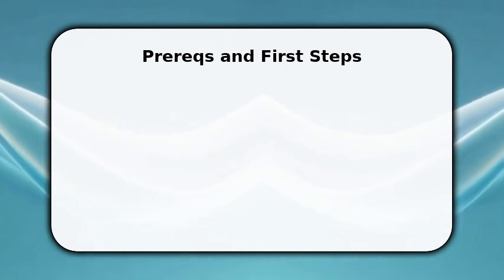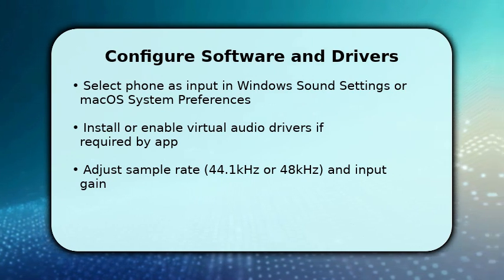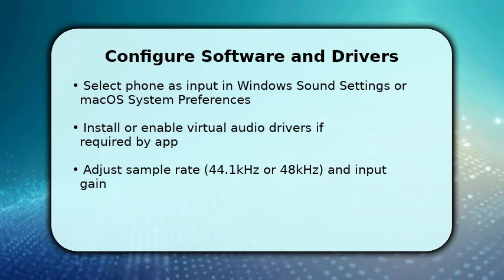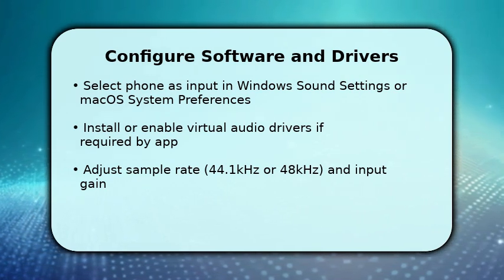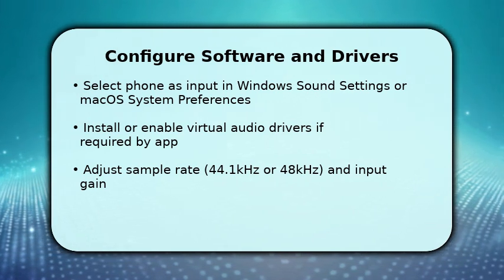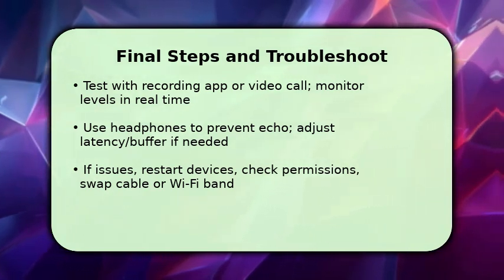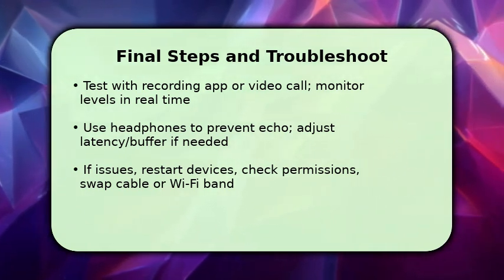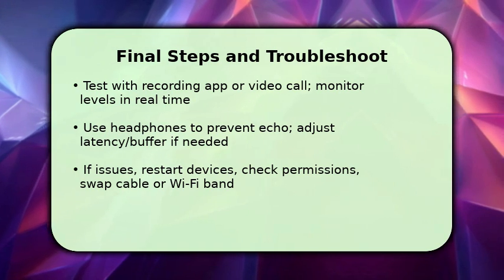How to Use Phone Mic for Pc - Easy Guide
Discover the simple steps to connect your phone' extranet mic directly to a PC for clear audio during video calls or recording. This guide covers necessary equipment, software setup, and troubleshooting tips.